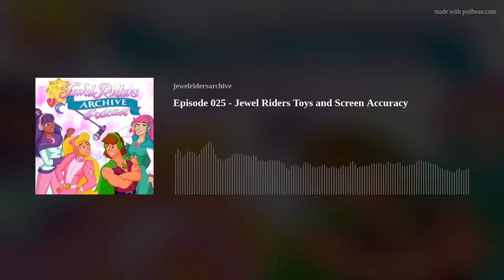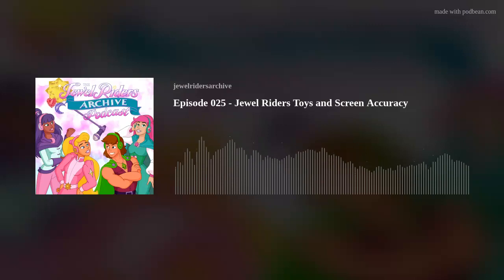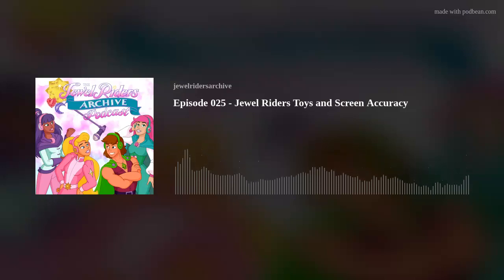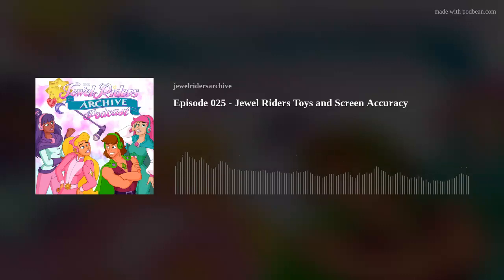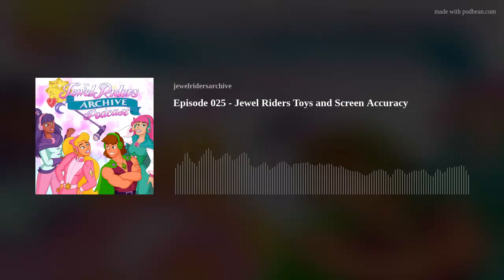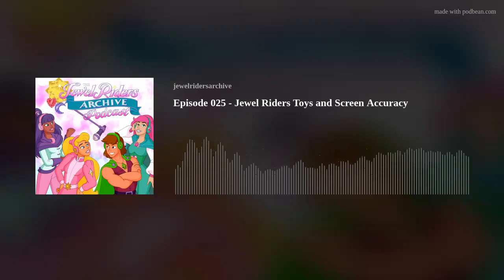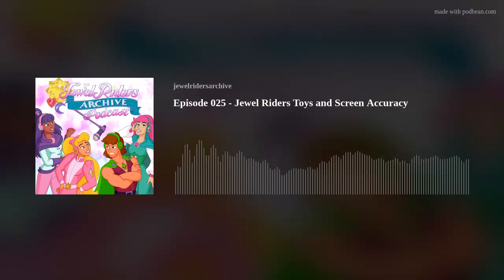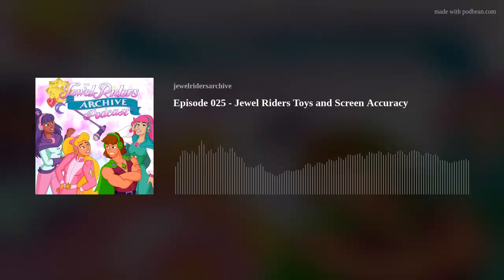Ep 25 | The Jewel Riders Archive Podcast | Jewel Riders Toy and Screen Accuracy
Join Chris and Ronnie as they discuss and break down each of the Jewel Riders toys and compare the final production toys to the animation designs. If you're obsessed with screen accurate toys like us, you'll love this episode!

If you want to catch our Archive Showcase videos on YouTube, check out the playlist

For reference, check out these Positive Films from the final toy production

Discover more! Join Chris Kanther, Ronnie Delmar, and the Circle of Friends as they explore the world of the 1995/1996 animated series Princess Gwenevere and the Jewel Riders.

Relive the magic at The Jewel Riders Archive, the site dedicated to the classic television show!